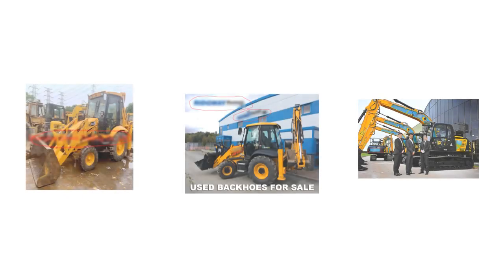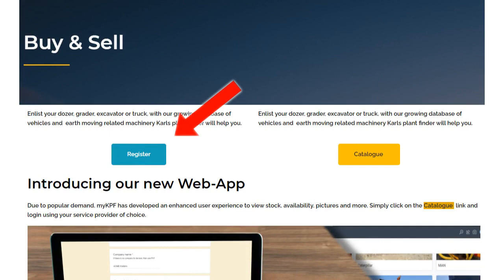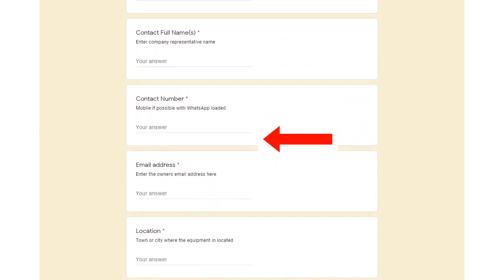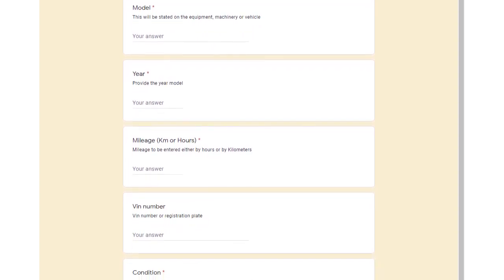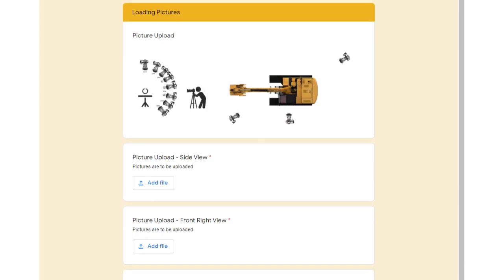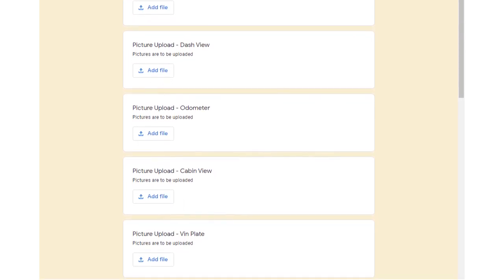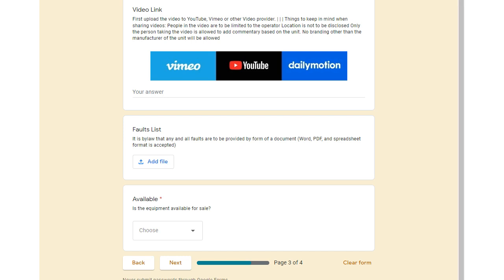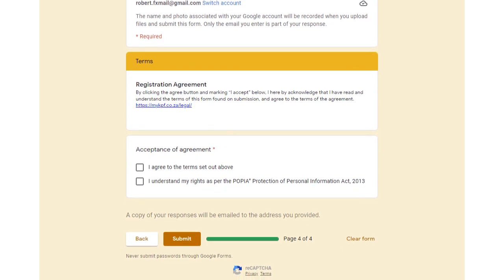myKPF Database upload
This is a tutorial on how to upload stock on to the myKPF website . This includes heavy earthmoving plant and mining equipment like TLB , Excavator , Bulldozer , Tippers and Graders just to name a few.